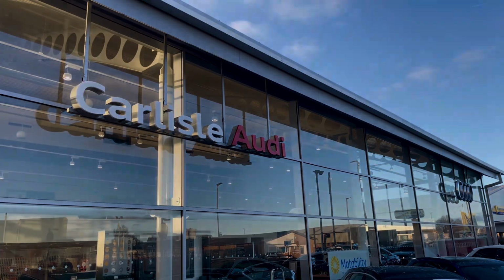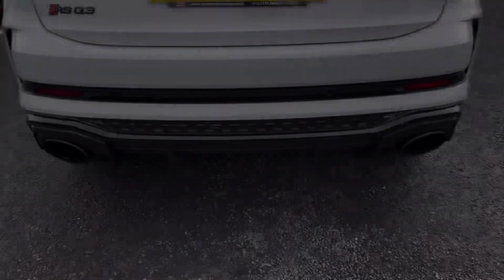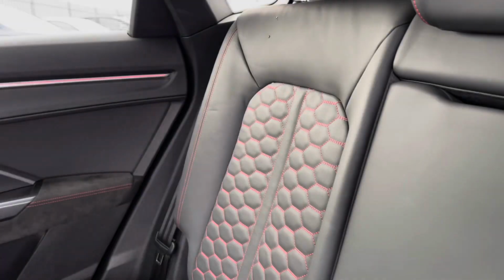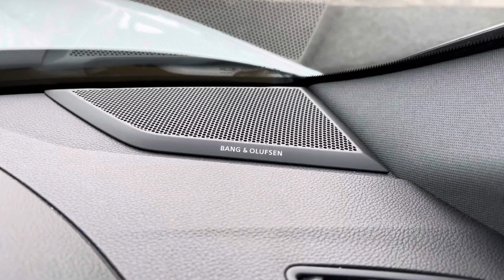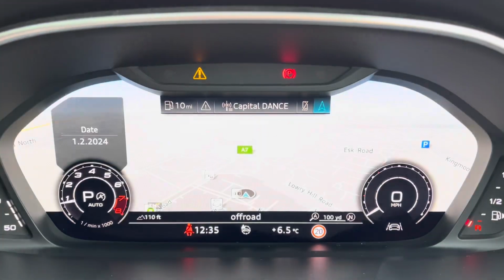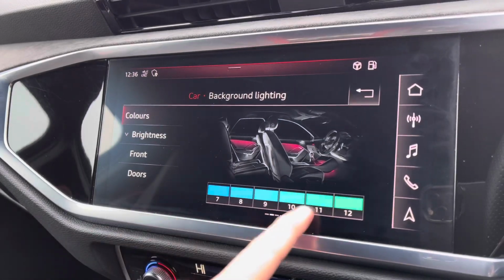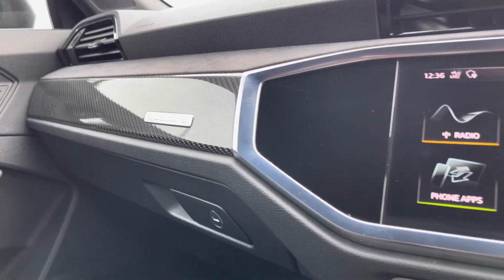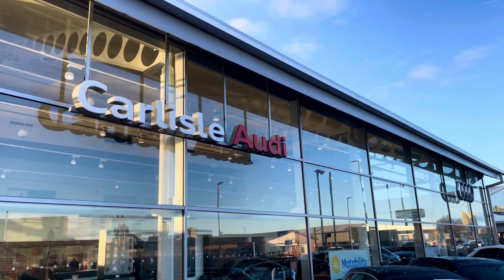Approved Used Audi RSQ3 Sportback Vorsprung | Carlisle Audi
Check out this Approved Used Audi RS Q3 Sportback Vorsprung 400 PS S tronic which is for sale at Carlisle Audi.

GU70TVV
14,237 miles
Petrol
Automatic

Features include:

Sunroof
Red Brake Calipers
Ambient Lighting
360 Camera
Bang & Olufsen

Introduction: 0:00
Exterior: 0:07
Boot: 0:34
Interior: 0:40
How to get in touch: 2:38